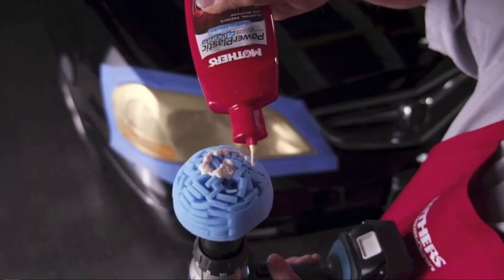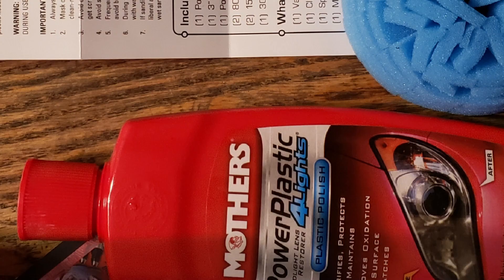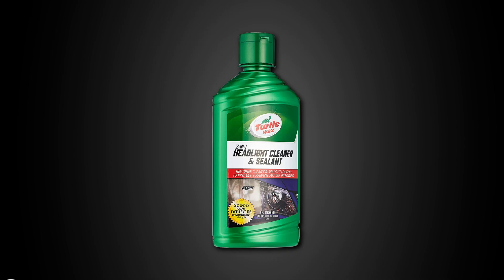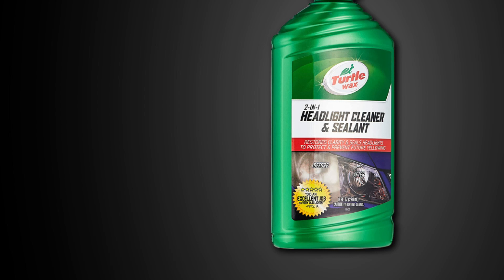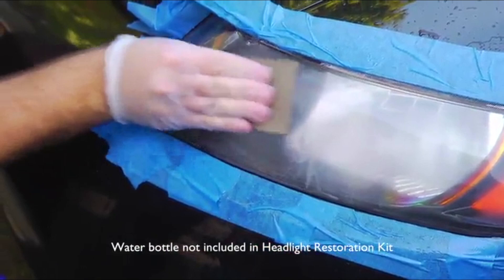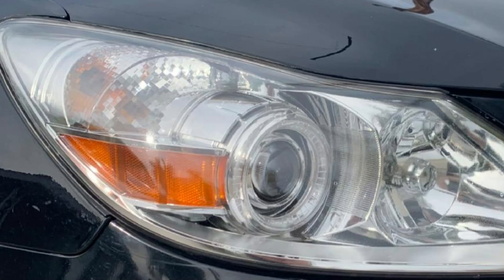Best Headlight Restoration Kit In 2024 - Top 10 Headlight Restoration Kits Review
Links to the best Headlight Restoration Kits we listed in today's Headlight Restoration Kits review video:

1 . 3M Headlight Restoration Kit

2 . Meguiar's Heavy Duty Headlight Restoration Kit

3 . Sylvania Headlight Restoration Kit

4 . Rust-Oleum Wipe New Headlight Restore Kit

5 . Mothers NuLens Headlight Renewal Kit

6 . Meguiar's 1-Step Headlight Restoration Plus

7 . Rain-X Headlight Restoration Kit

8 . Turtle Wax (2-in-1) Headlight Cleaner and Sealant

9 . Philips Headlight Restoration Kit

10 .  CLT Headlight Restoration Kit

What are the Best Headlight Restoration Kits in 2024?
In today's video we reviewed the top 10 best Headlight Restoration Kits on the market in 2024. We made this list based on our personal opinion and we ranked them in no particular order, after doing our research based on their prices, quality, durability, brand reputation and many more.

After watching this video you will know which are the best budget, top selling and top rated Headlight Restoration Kits on the market today.

If you choose from this list you can be sure that you buy one of the best Headlight Restoration Kits available today.